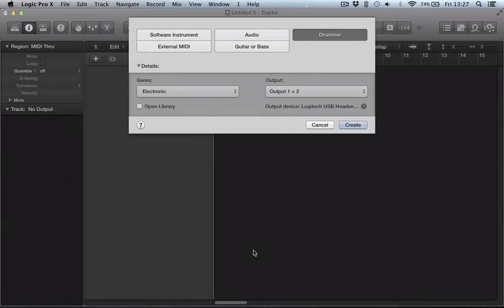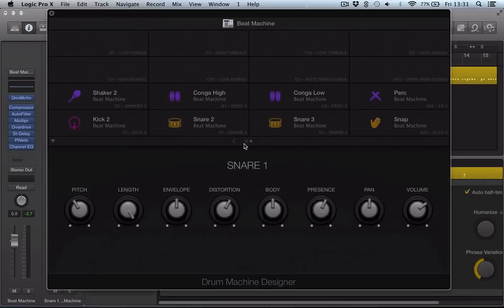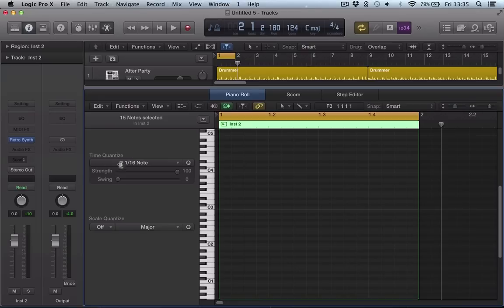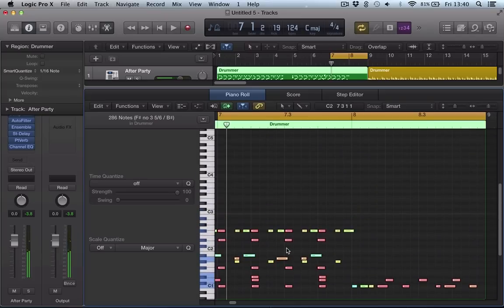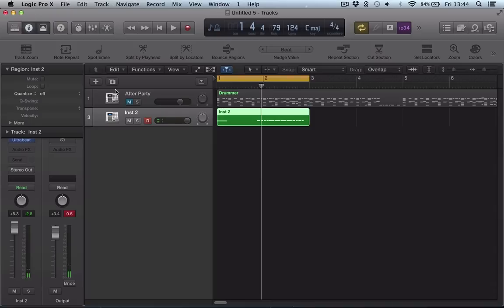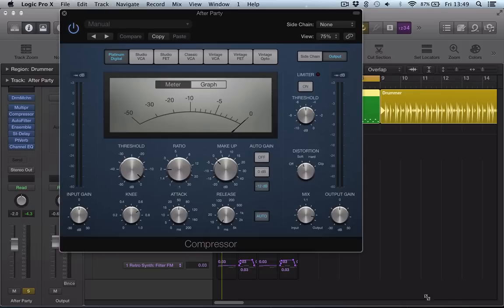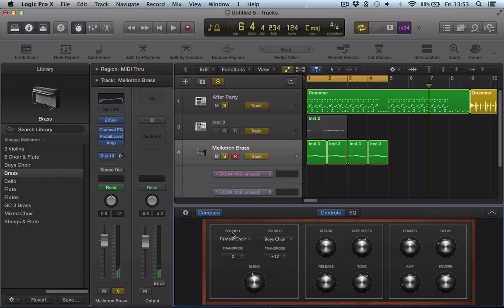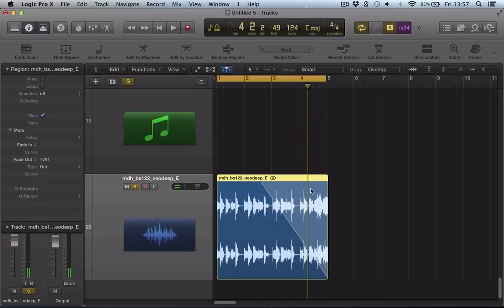Logic Pro X 10.1 - New Features Overview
What's new in the Apple Logic Pro X 10.1 update